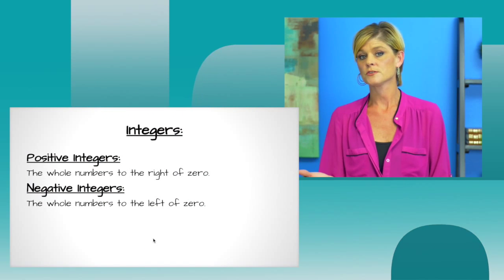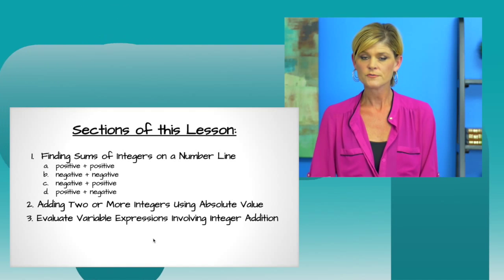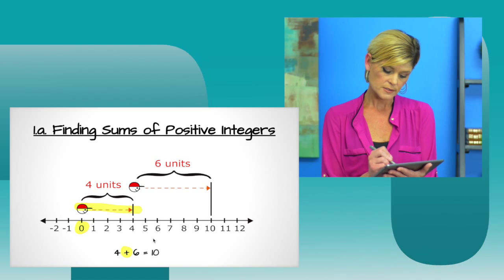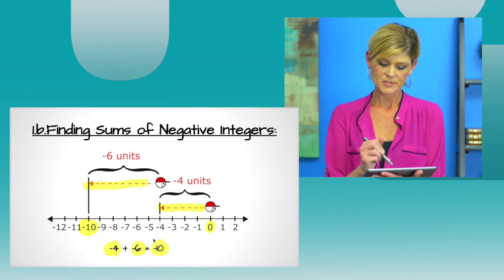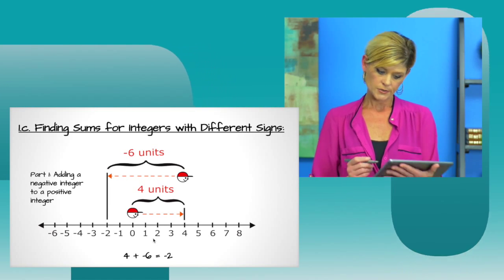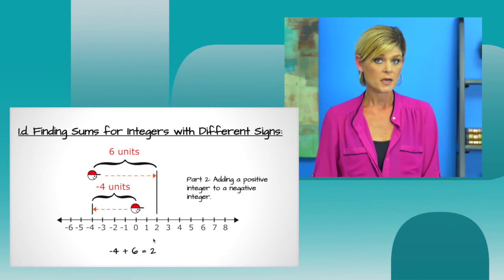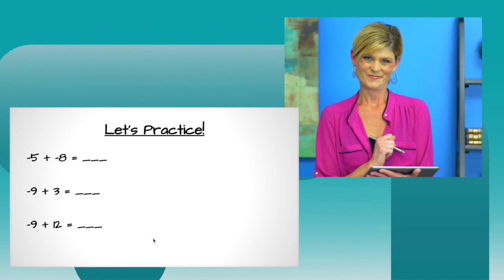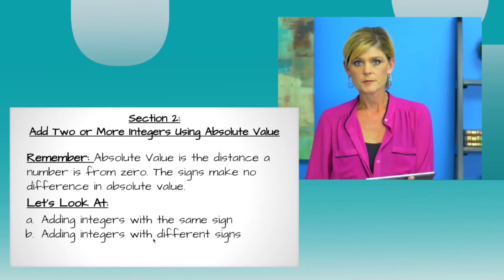Spring into Math 7 Chapter 2 Lesson 2 Part 3